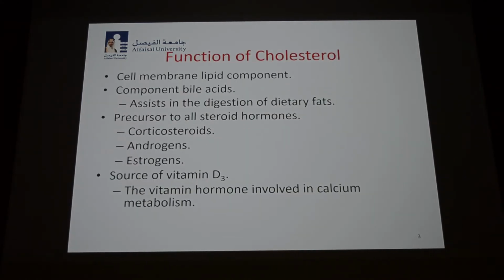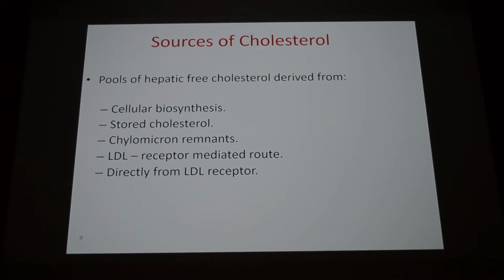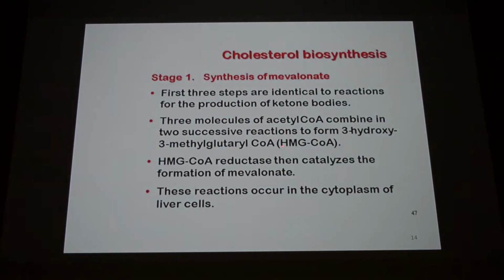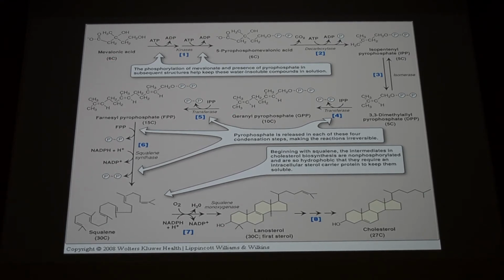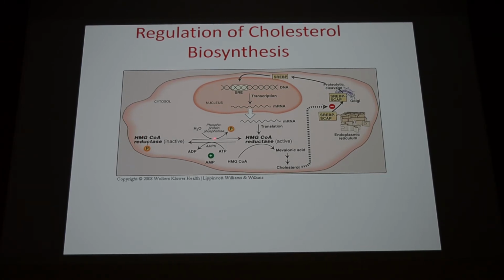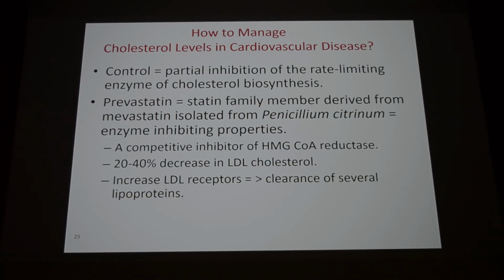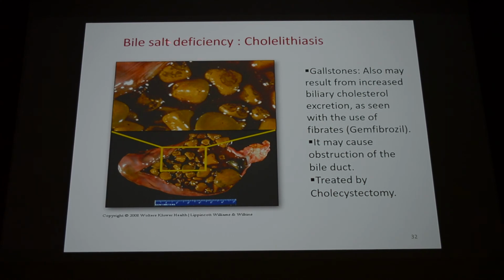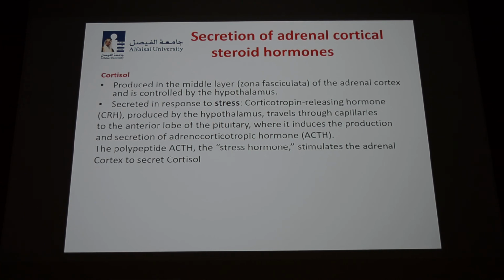Cholesterol and steroid metabolism